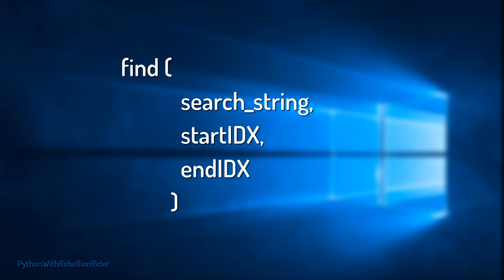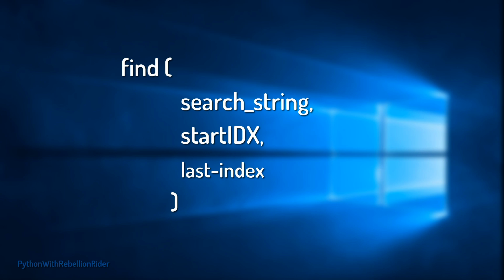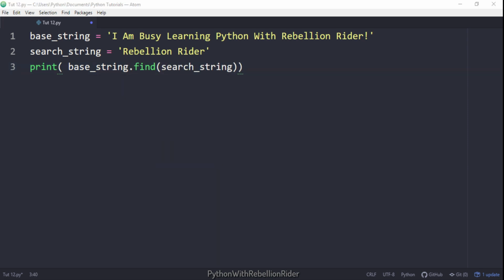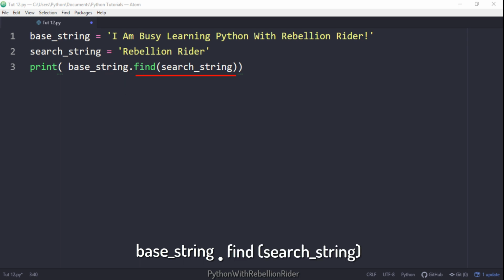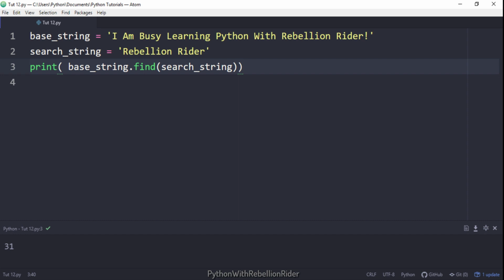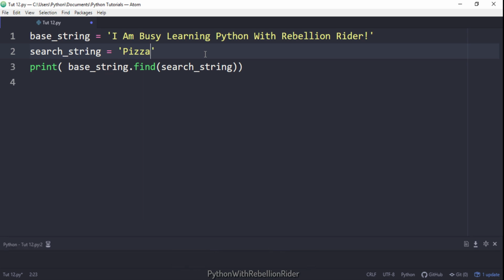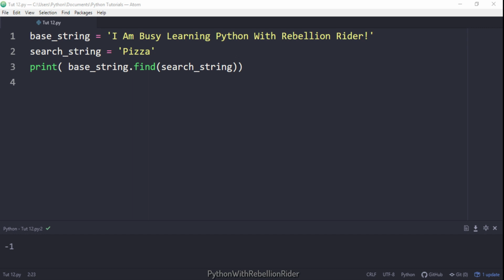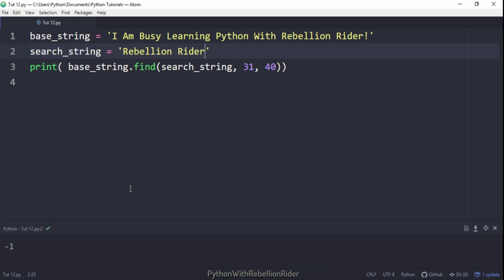Python tutorial 12: Python String Methods - find( ) by Manish Sharma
Learn the concepts of Python String Methods -find ( ) in 2019 with easy examples by Manish Sharma